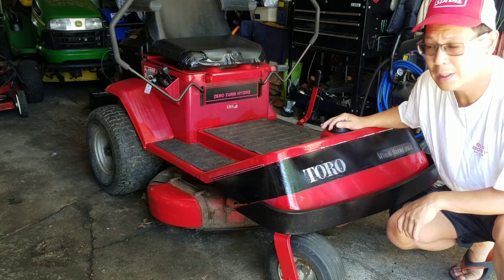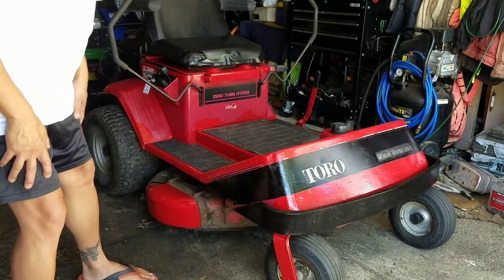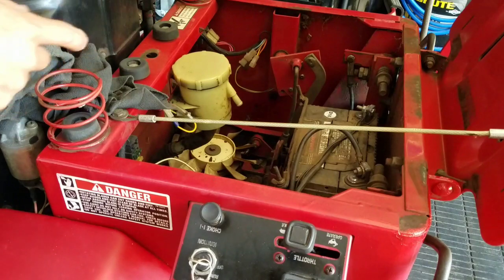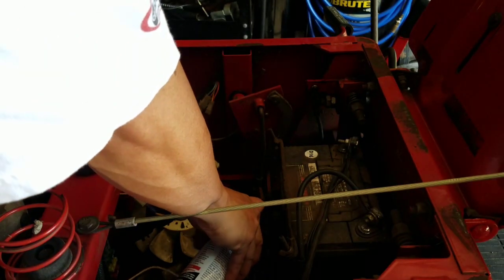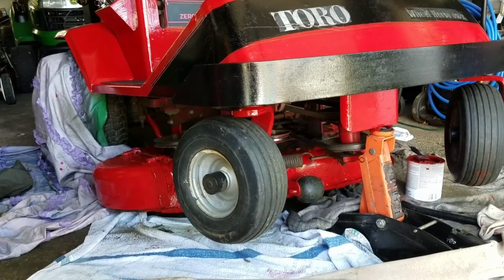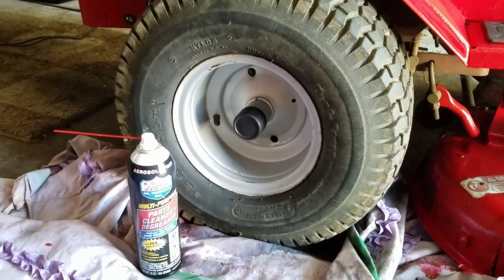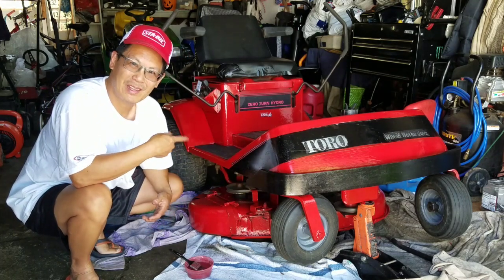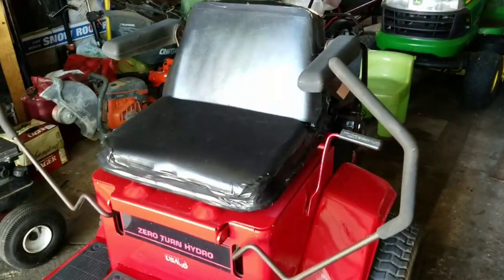TORO WHEELHORSE 616Z ZERO TURN HYDRAULIC FLUID MOTOR OIL TOP OFF SAE30 MOWER DECK TOUCH UP PAINTJOB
There was still a lot of places where the faded paint was very noticeable from the rusty touch up areas so I had to brush paint the whole mower.  Now its shiny and covered. I topped off the tranny fluid with sae30 as specified in the manufacturers specs.

PROPARTSDIRECT.NET
TITE-REACH.COM
TITESEAL
LIQUID WRENCH
STA-BIL